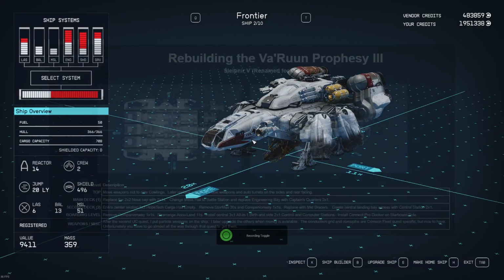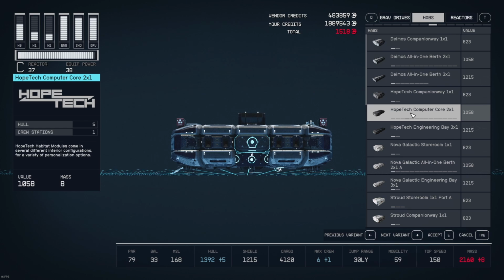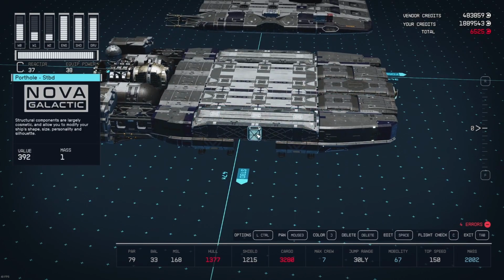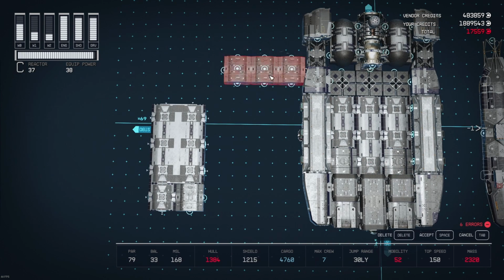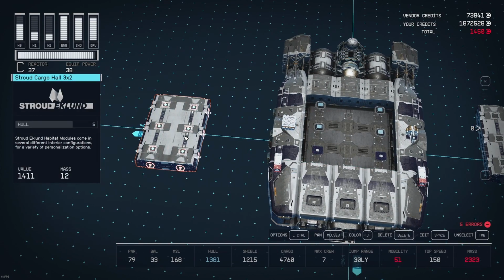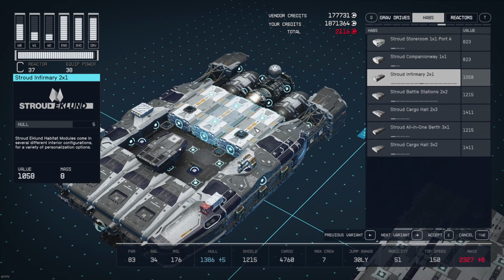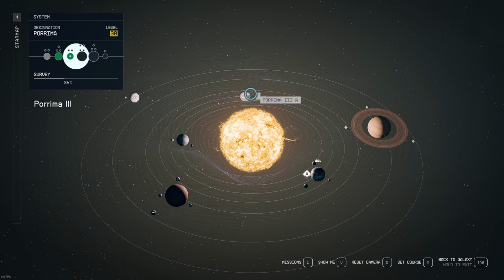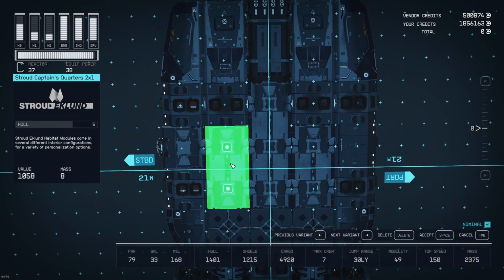Starfield - Renovating the Va'Ruun Prophesy III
House Va'Ruun wants you to get lost in their ships even after clear them out.  The snake-nut's revenge is that you get lost searching for the bridge.   Once you grab this powerful ship, the first order of business is to make it work for us.  With the May Update the Landing Pad with Shipbuilder has more parts making this renovation easier than ever.

In this guide, we gut the Va'Ruun Prophesy III changing almost every interior component to make it [maybe?] the best exploration platform for the game.

The registration for this ship is only 61k credits, but the rest of the work can be done for under 35k (with Commerce discount).  If you don't plan on handling contraband, closer to 25k.  Hard to find a better deal from a [ahem] legit vendor.

By the end we're good to go for almost any mission in the game, space combat and still a have a spot for the hot tub Bethesda hasn't bothered to add into the game yet.

*"We have visitors!"*

0:00 Start
1:20 Why repainting is Important
1:52 Fix the Nose Caps and move that Landing Bay to the Front
3:14 Working the *Mid-Layer* (lose the 1x1s and storage)
5:01 Reconfigure the *Bottom-Layer* (landing gear and habs)
8:08 Off to HopeTown for an *Apartment sized* hab
9:38 Hey Havershaw, we need that 2x2
13:17 Because we occasionally handle "Product" off the books
15:19 Cost Summary
15:47 Correction a build error (0 cost)
16:25 *Interior walk-through* of the your apartment among the Stars
19:57 Test Flight/Fight - "FACE YOUR SUFFERING", er, no you.
20:49 *So many options*

Would you fly a Va'Ruun Prophesy III?